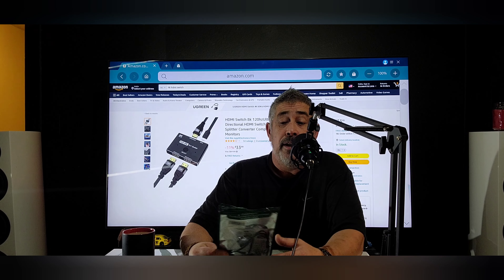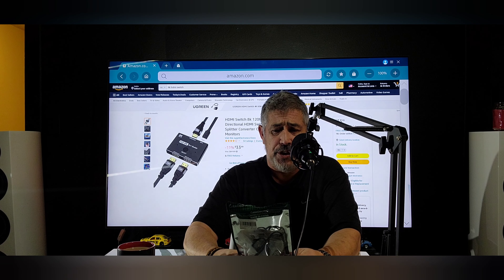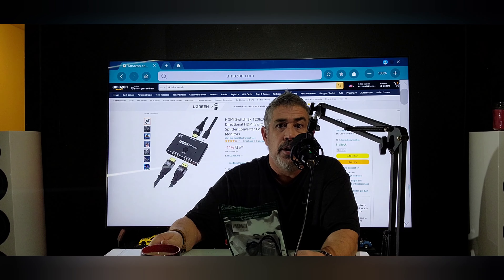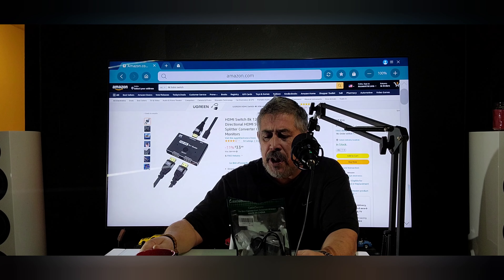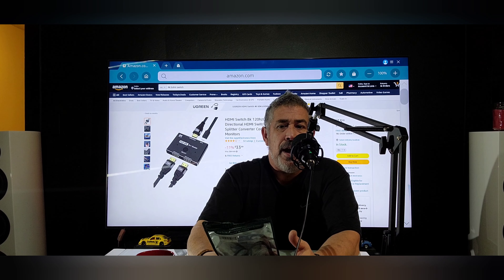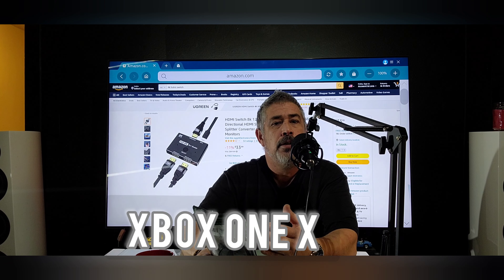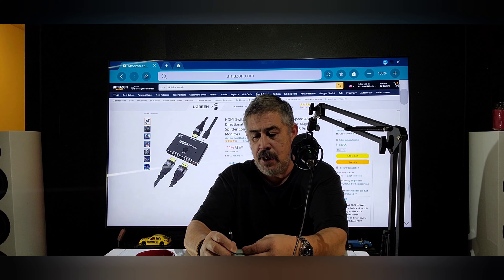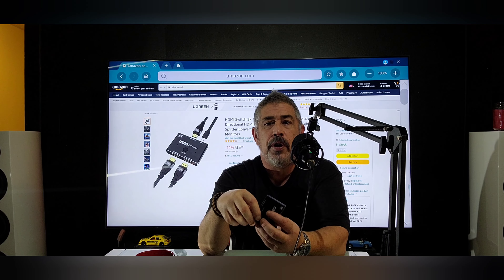Cabledeconn 4k/8k Hdmi Switcher Review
Are you looking for a 4k/8k Switcher like this?
This might fit your needs or maybe it wont.